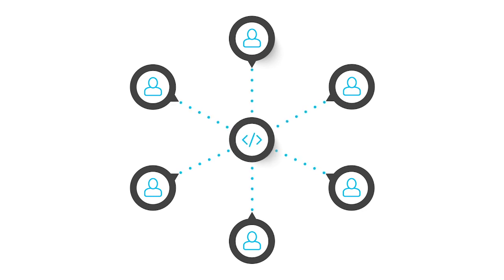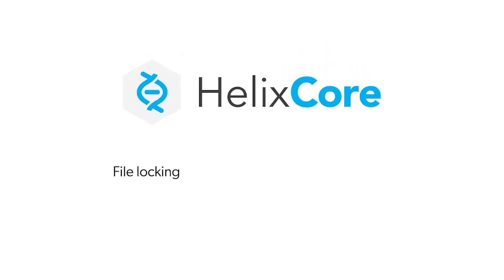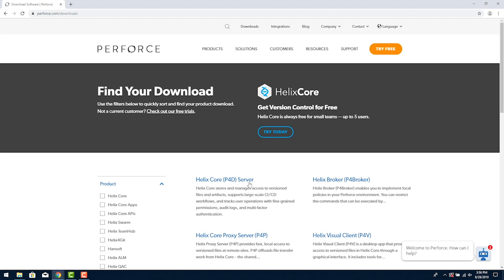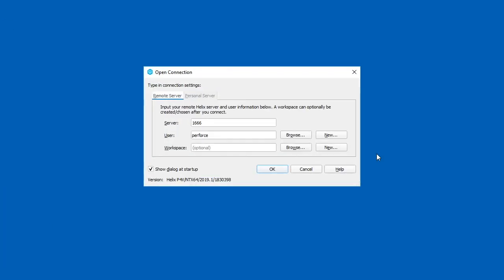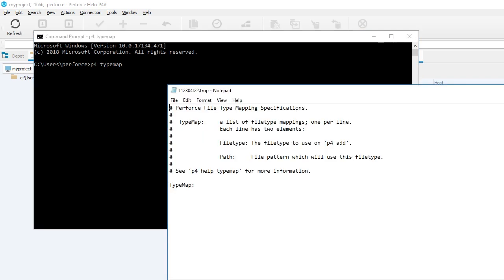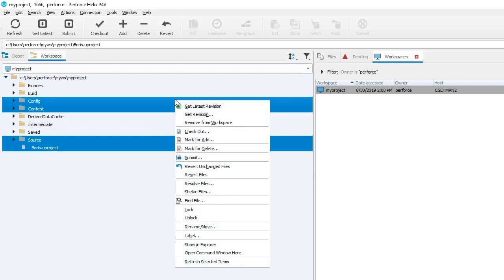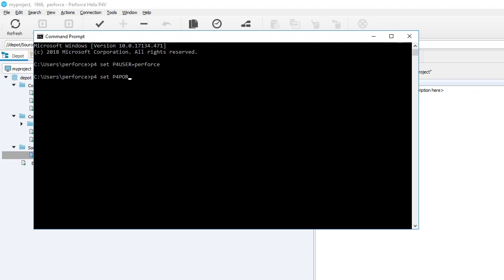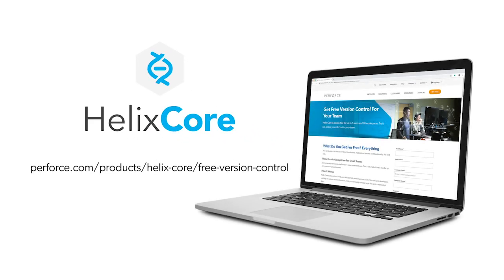Start Collaborating with Unreal Engine and Helix Core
Unreal Editor has a built-in integration to Helix Core. Learn how to use Unreal Engine 4 with Perforce Helix Core and build the next big AAA game today.